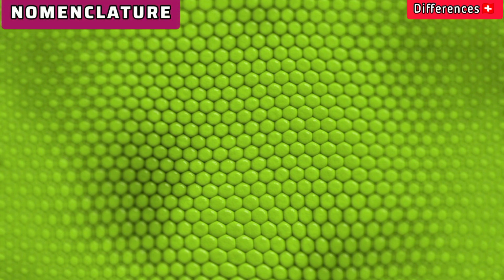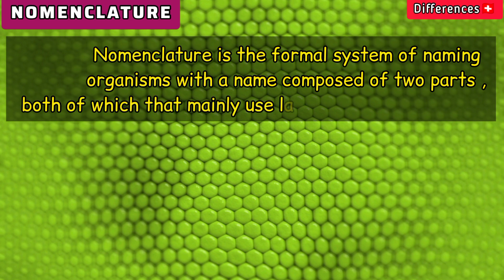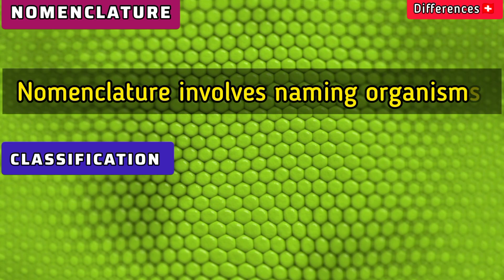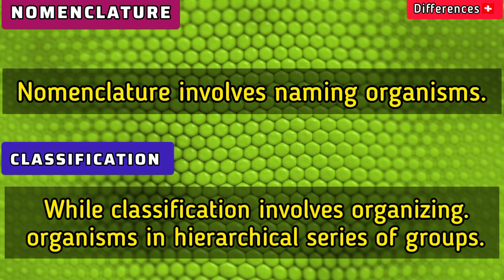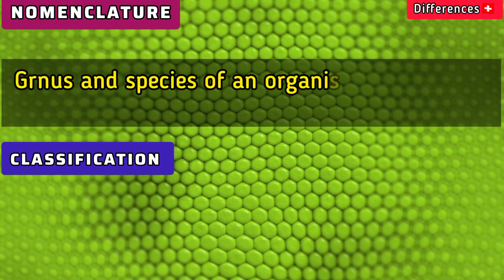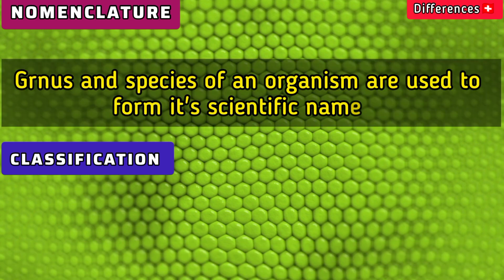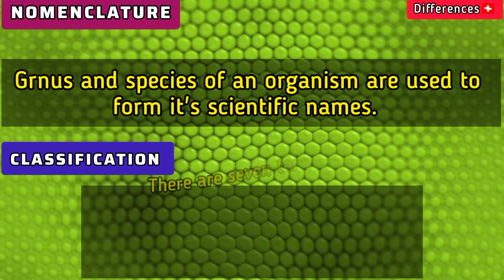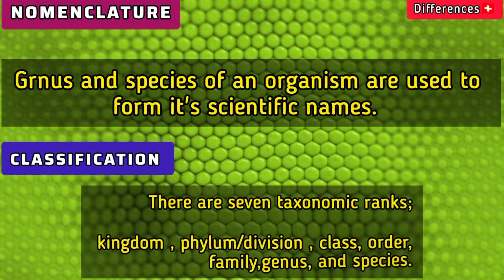Nomenclature vs Classification Differences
"Demystifying Nomenclature vs Classification in Biology"
🔍 Explore the intricate world of biological taxonomy with our latest video! 🌿 Unravel the distinctions between nomenclature and classification, crucial concepts that form the backbone of organizing and naming living organisms. 🦠🌳 Join us on a journey through the fascinating realm of scientific nomenclature, understanding how species get their names, and delve into the systematic process of classification that brings order to the diversity of life. 📚 Whether you're a biology enthusiast or just curious about the intricacies of the natural world, this video provides valuable insights into the language and structure that scientists use to navigate the vast tapestry of biodiversity. 🎓🔬 Don't miss out—hit play now and expand your understanding of the fundamental principles in biology!